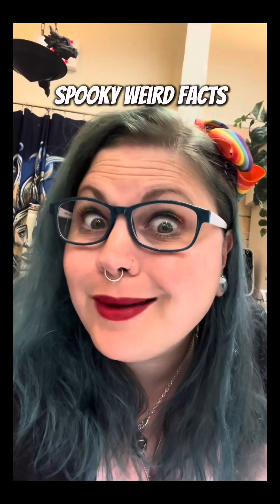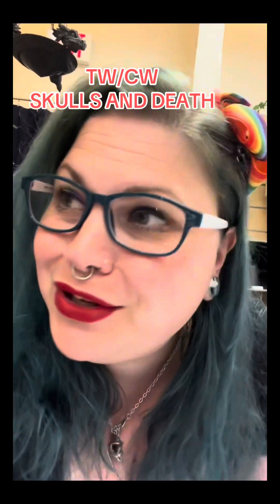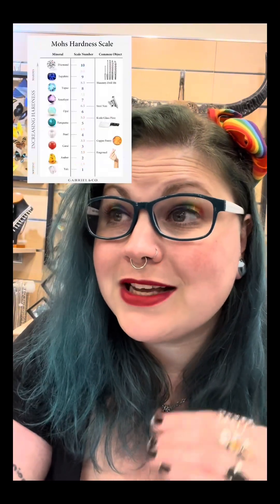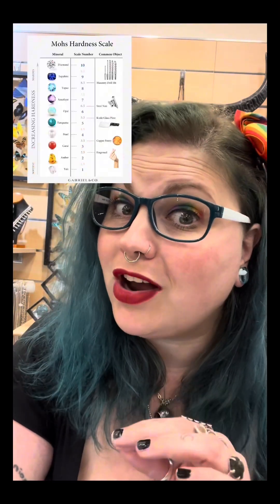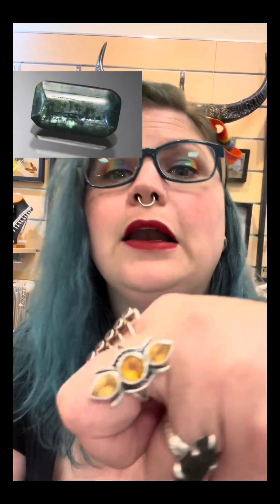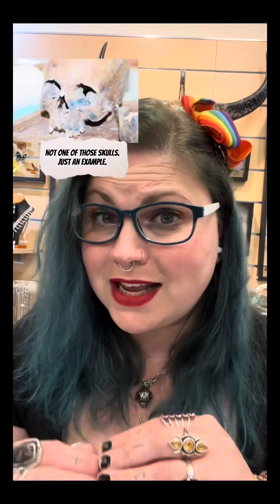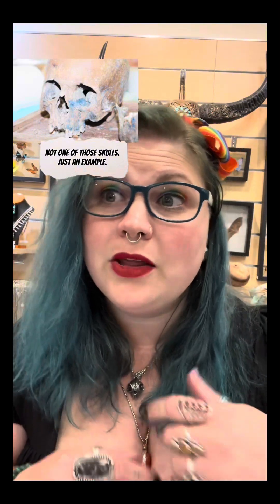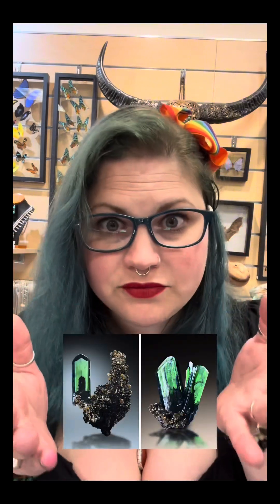Vivianite - Necro-Crystal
Let’s learn about Vivianite and the corpses they grow on!